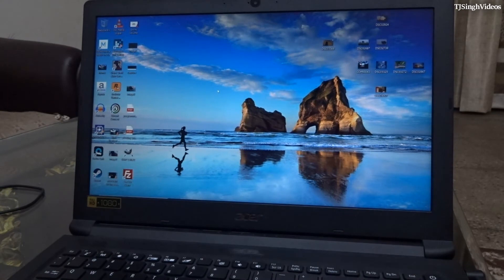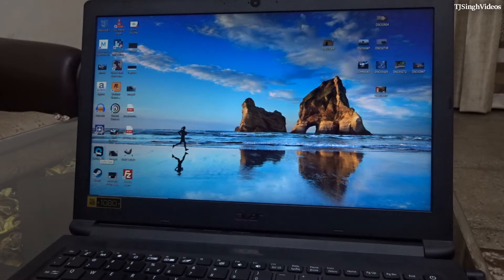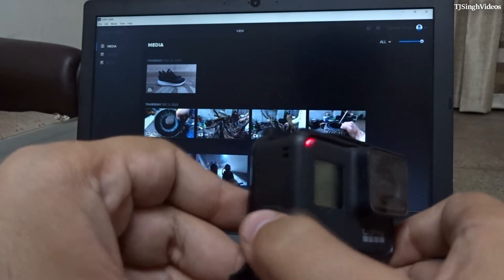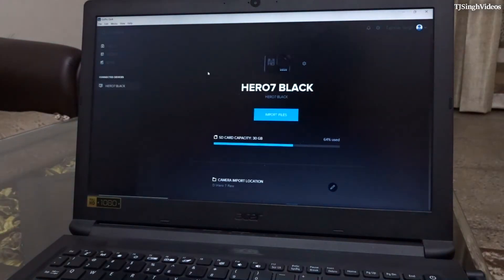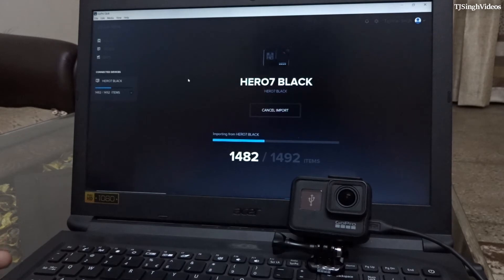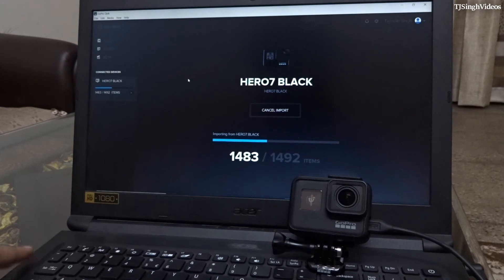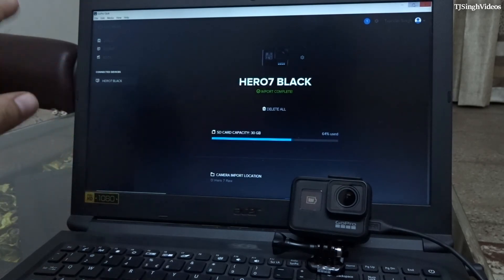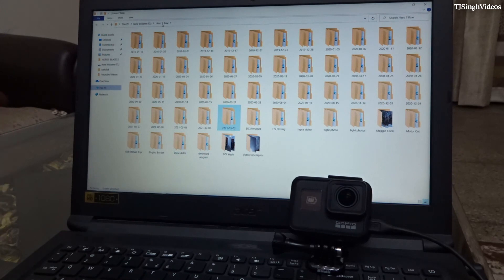How To Transfer/Copy GoPro Files To PC [2025]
In this video i explained that how to transfer or copy files from GoPro to computer using GoPro Quik app.
And i also mention different methods of file transfer from GoPro in video.